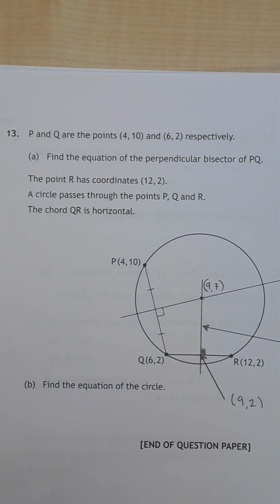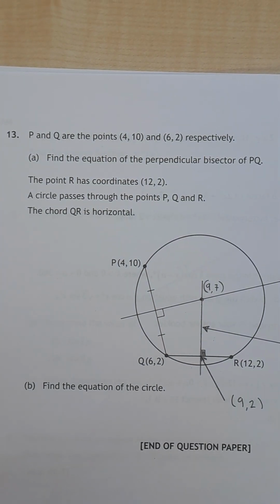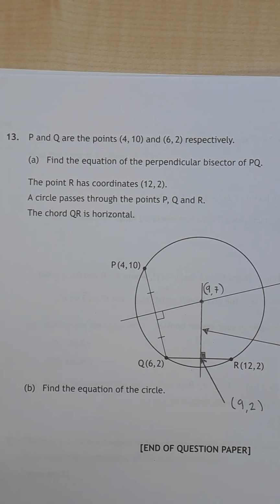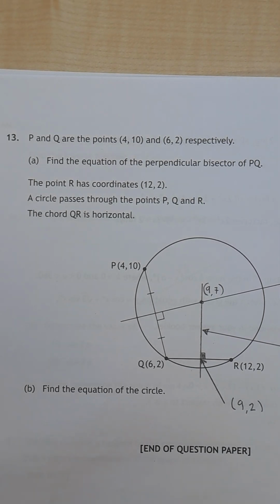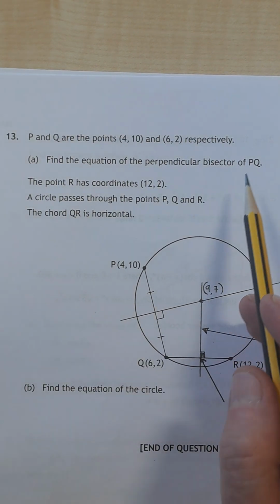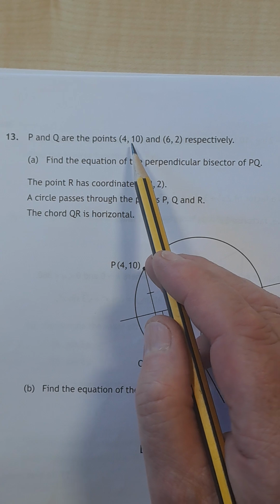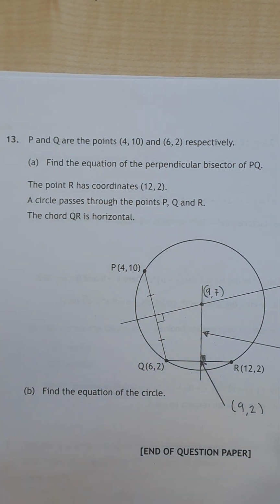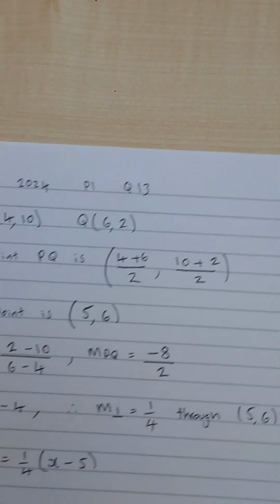Mr Lees SQA Higher Mathematics 2024 Paper 1 Q13